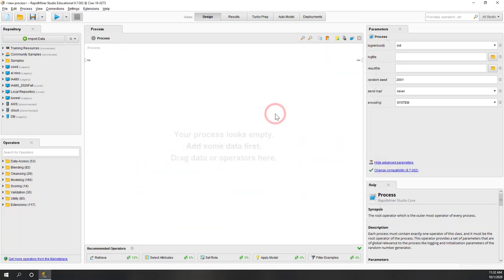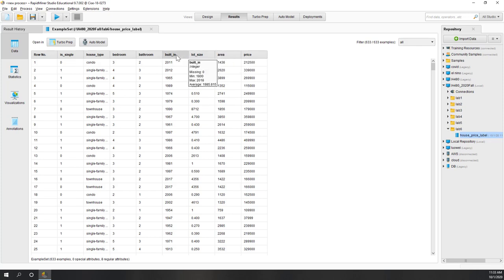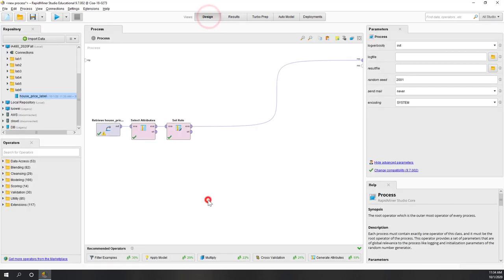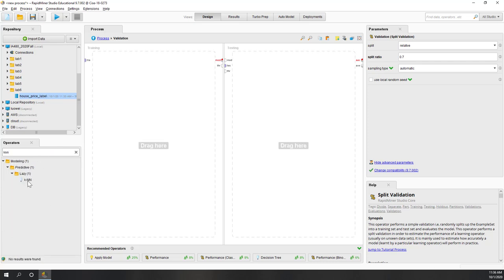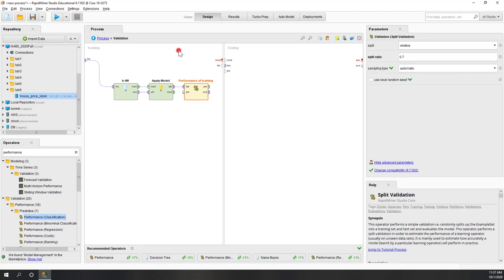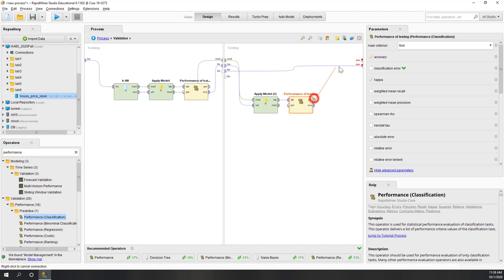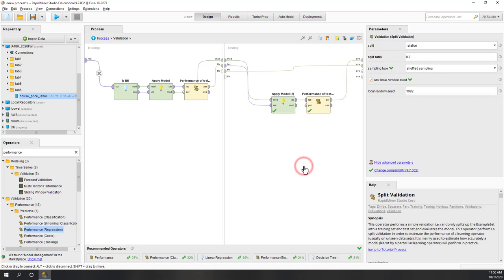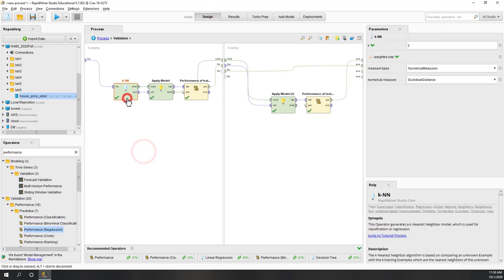lab 6 K-Nearest Neighbors in RapidMiner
Objectives:
• To learn how to use the k-NN model.
• To learn split validation.

Steps:
In RapidMiner:
1. Load the house_price_label data into RapidMiner.
2. Establish k-NN models to classify house types based on house ages (built_in) and prices. Use a split validation operator to report accuracy, and kappa of the training and test data. Try the model with a small k and a big k.
3. Establish k-NN models to predict house prices with house areas. Use a split validation operator to report the r squares of the training data and the test data. Try the model with a small k and a big k.